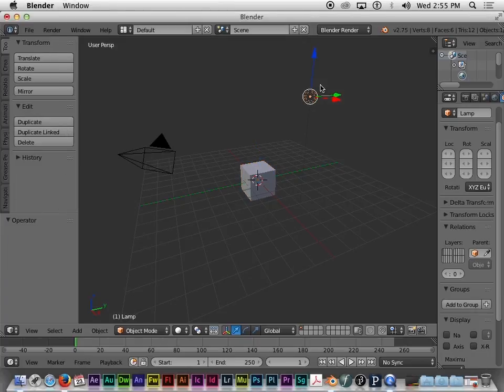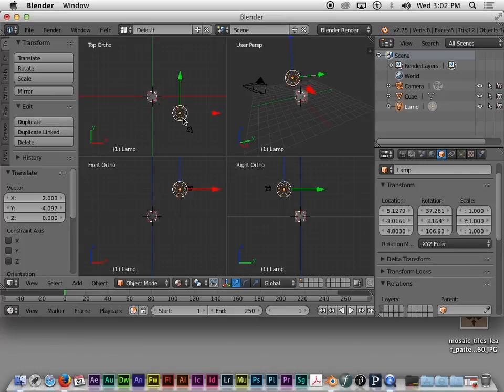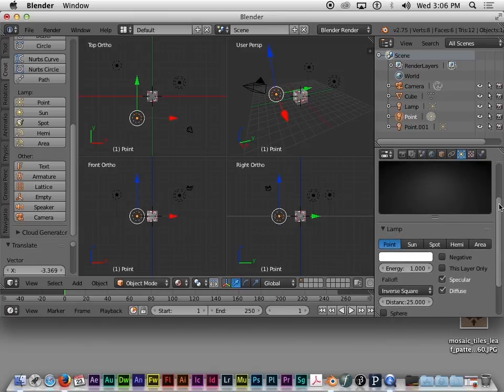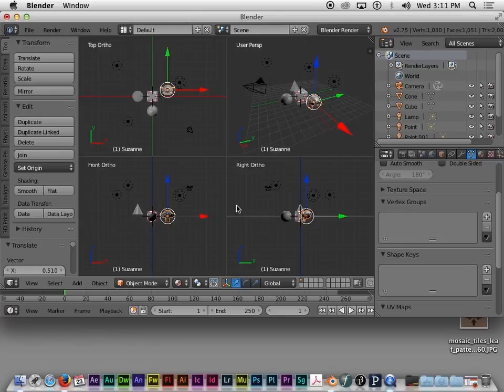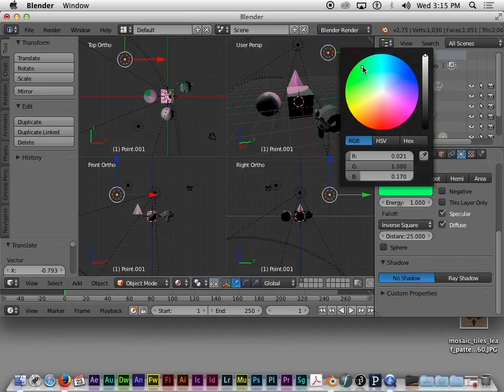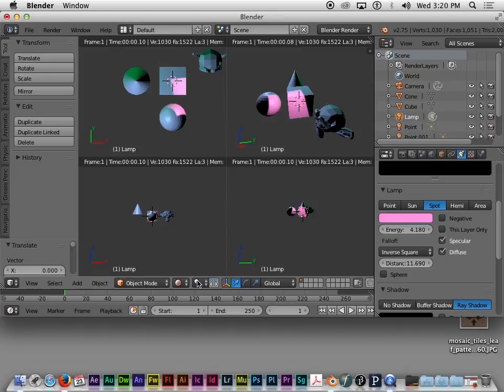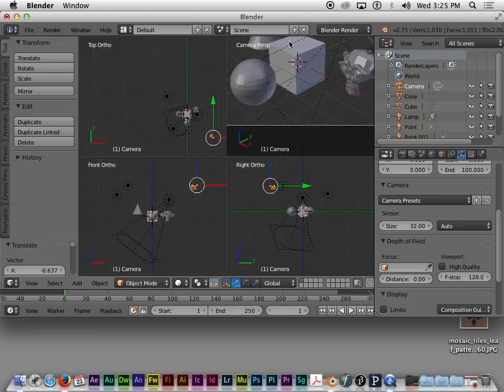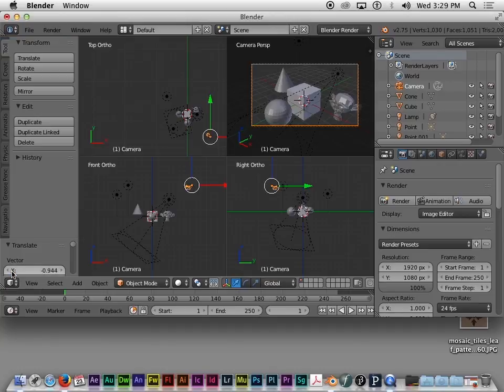Blender Demo # 3 Part 1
This demonstration of blender goes over using and modifying lights and cameras in the blender interface.